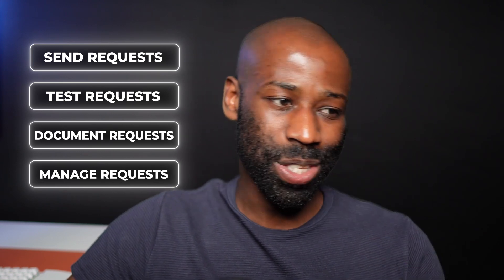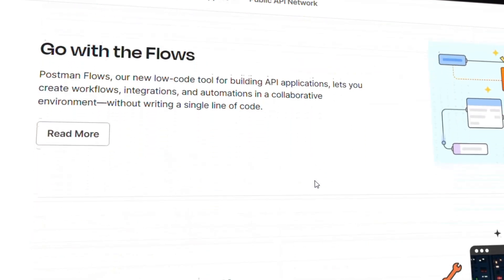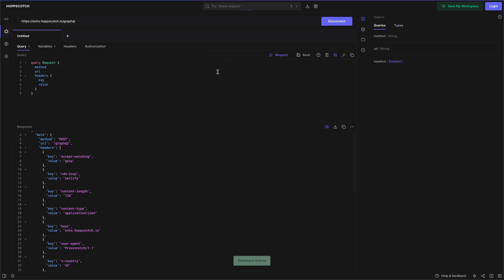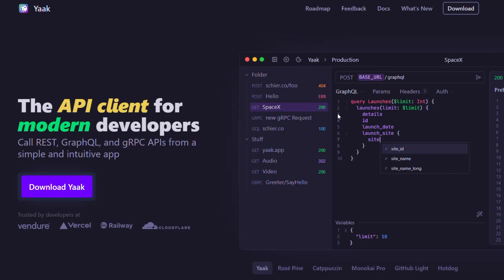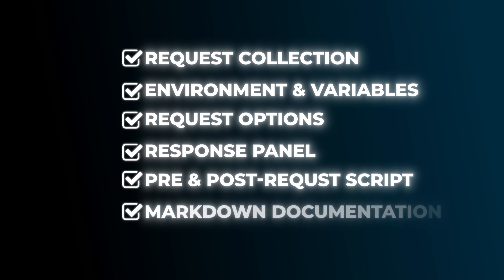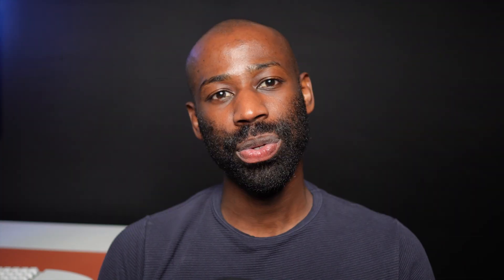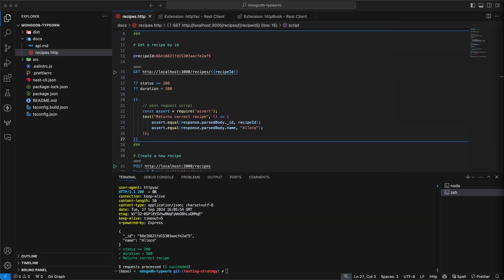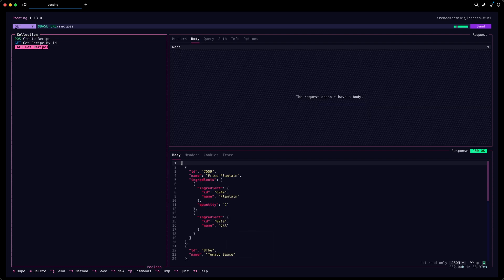I Tried 20 API Clients so You Don't Have to!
Comparing 20 API clients, weighing the pros and cons, and giving you all the criteria you need to find your perfect fit.

0:00 Key Criteria
1:30 Categories
2:12 Multi Purpose GUI
5:51 Single Purpose GUI
8:00 Extra Criteria
11:06 Text Base & CLI
16:37 My choice